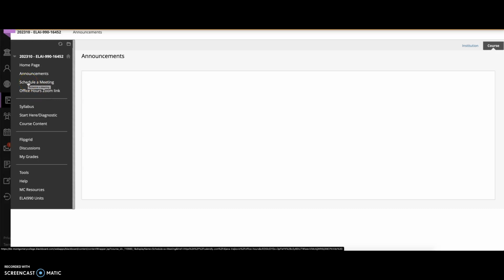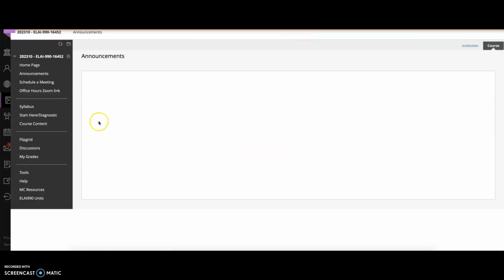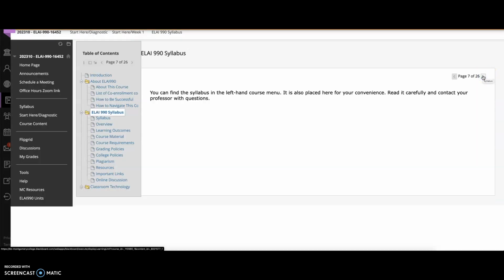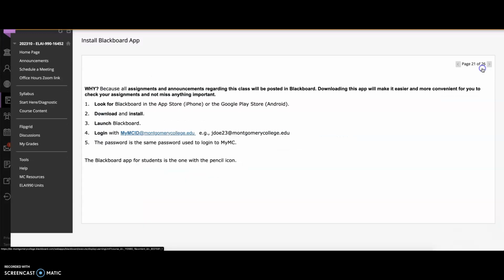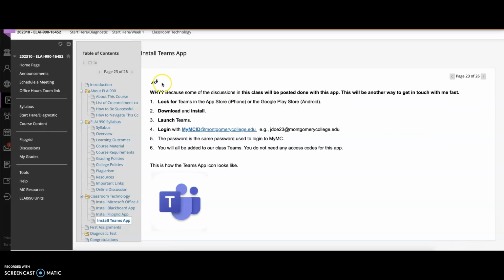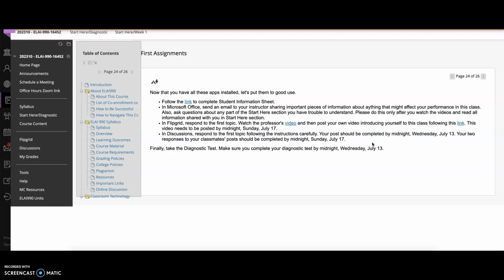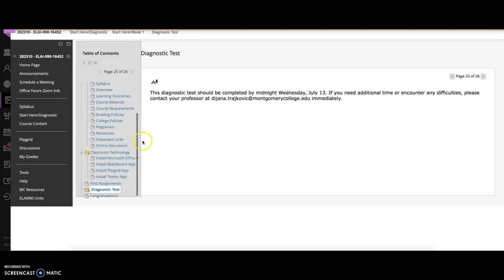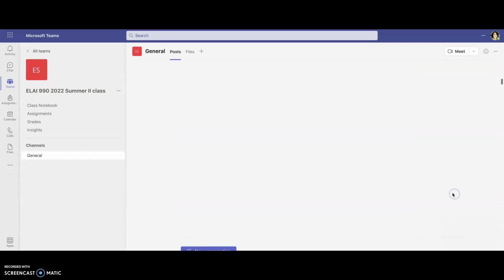Introduction to ELAI990 class